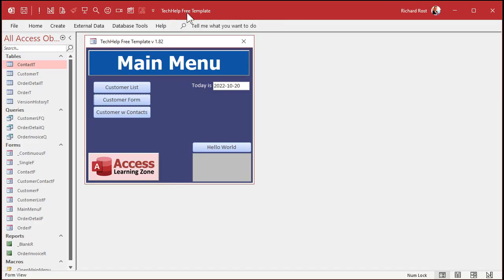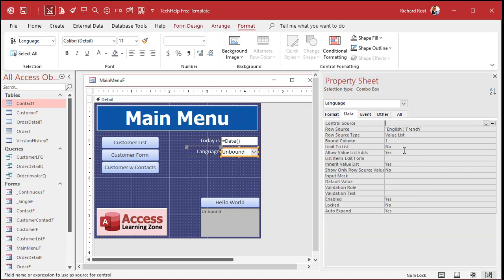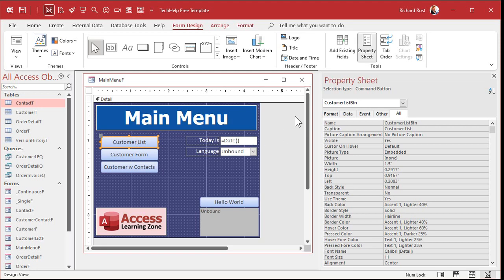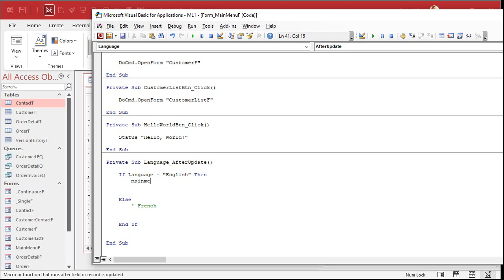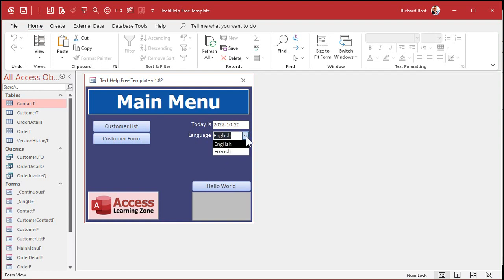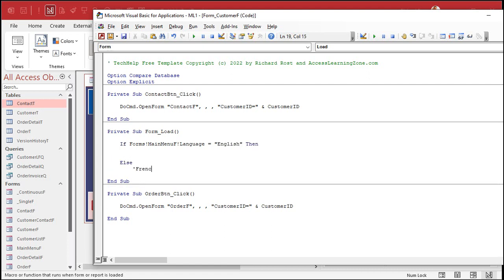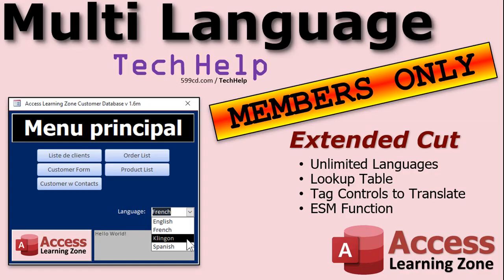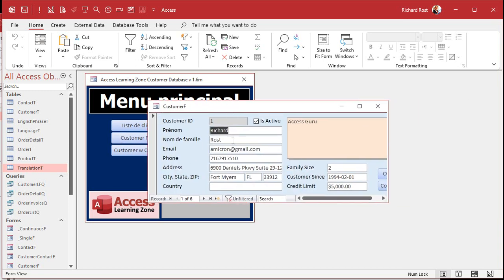How to Display Microsoft Access Database Labels, Buttons, and Other Controls in Multiple Languages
In this Microsoft Access tutorial, I will show you how to change your form labels and button captions to a different language. We'll switch between English and French, but you can use any language you want.

Elaine from Montreal, Quebec (a Gold Member) asks: I have workers in my office who don't all speak English. Some speak French. Is there any way to have my form labels and buttons switch from one to the other?

Members will learn how to create a completely table-based solution so even end-users can modify the translation data without needing to make changes to the VBA code. We will loop through all of the controls on a form, find the ones that need to be translated, and look up the translation from the table. Fun stuff!

UPDATE:
I will show you another method to create the age demographic group brackets using the Switch function in tomorrow's Fast Tips video